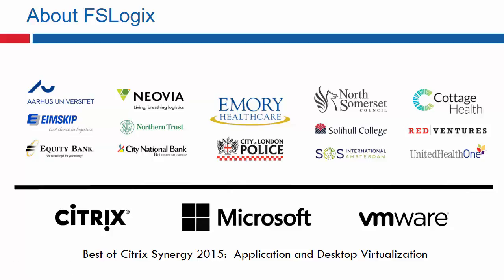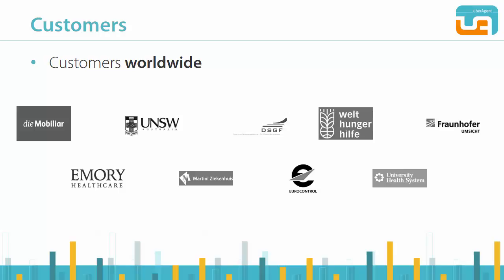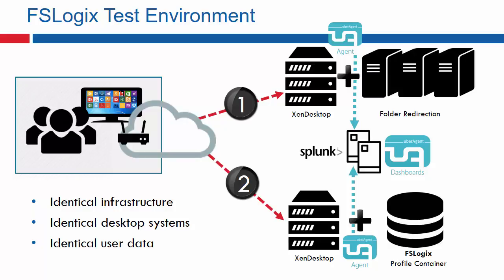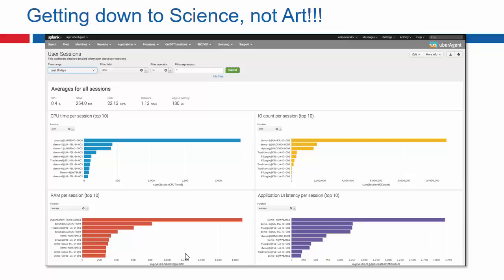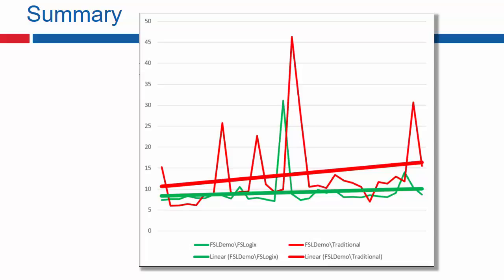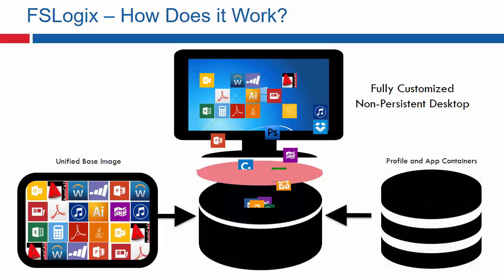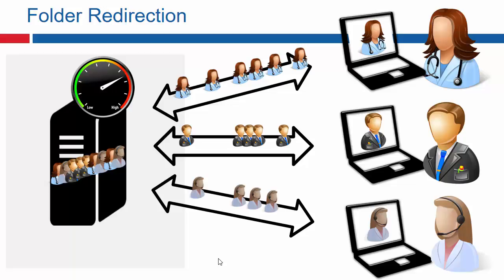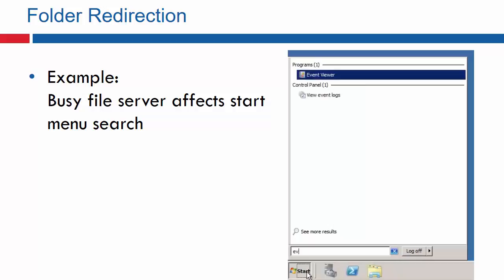uberAgent FSLogix Webinar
UberAgent gathers data and shows metrics that allow us to better understand how user logon times are being impacted. By leveraging this capability, uberAgent and FSLogix are able to:

-Show the primary pain points surrounding folder redirection
-Determine how much the FSLogix architectural approach can reduce logon times
-Determine what the utilization reduction is across the network and file servers

But that's not all, with FSLogix Profile Containers, added functionality and support for Office 365 and Outlook's Cached Exchange Mode (.OST files) are now a reality in the enterprise digital workspace.